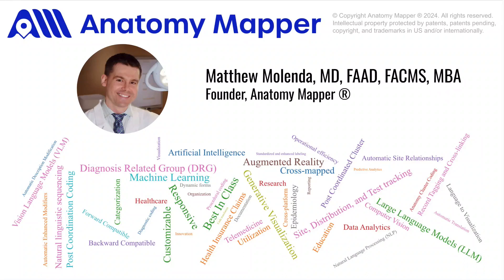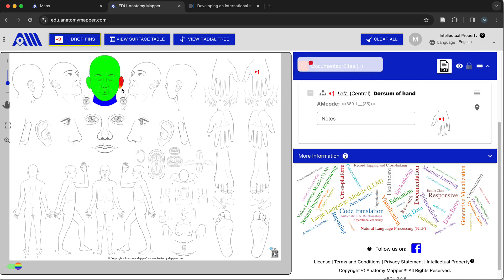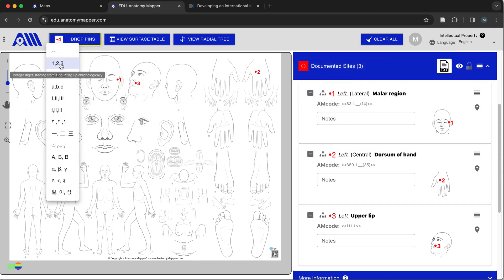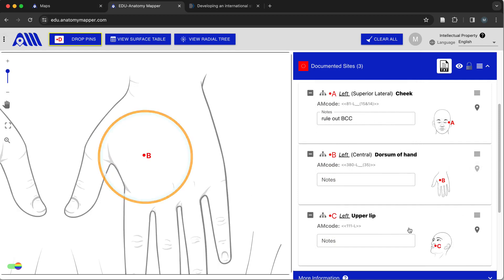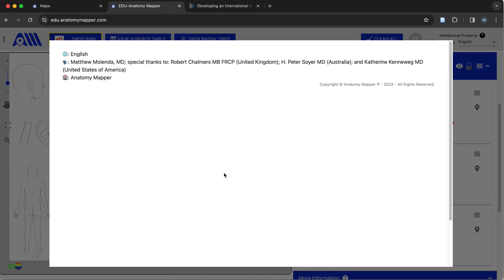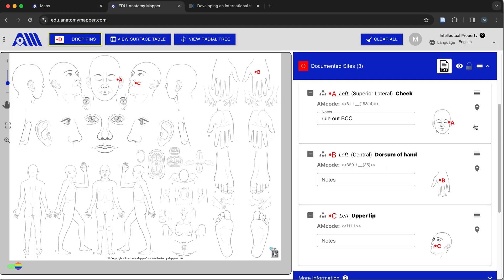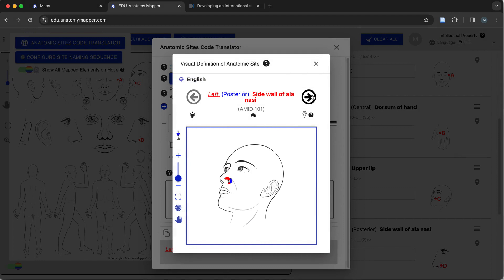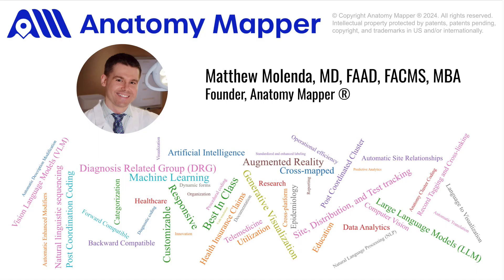Anatomy Mapper education version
Anatomy Mapper ® technology converts language-based descriptions to precise, coordinated, and targetable visualizations. Anatomy Mapper ® technology also processes coded language such as ICD-11 to generate precise, coordinated, and targetable visualizations.  In addition, our vision-language models describe anatomy in multiple dimensions simultaneously.  The Anatomy Mapper ® surface anatomy visual library is based on validated language accepted as an international standard.  The first edition of the Anatomy Mapper ® visual library has over 1.6 million language-vision pairs just for surface anatomy that are linked to the validated international standard, and our models contain over 10 million trainable language parameters just for surface anatomy. When accounting for Anatomy Mapper ® mirroring, there are over 3.2 million language-vision pairs and 20 million trainable language parameters just for surface anatomy.  Anatomy Mapper ® multi-modal models serve as a source of truth for Artificial Intelligence and enable clinically useful workflows.